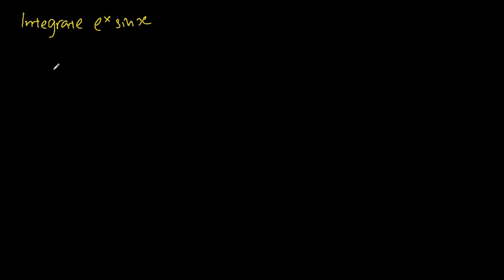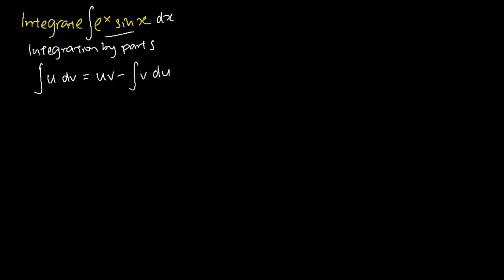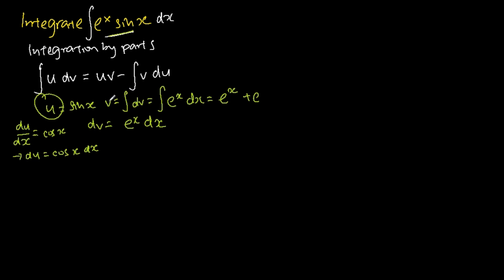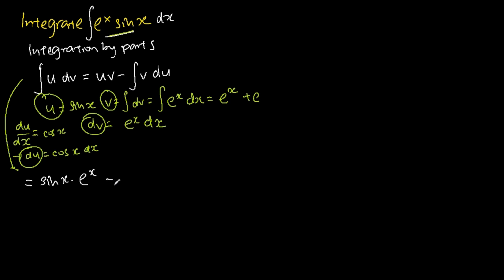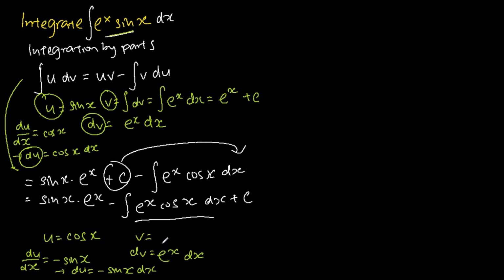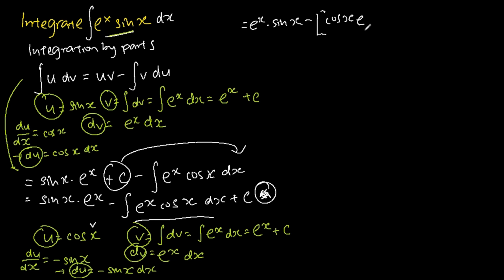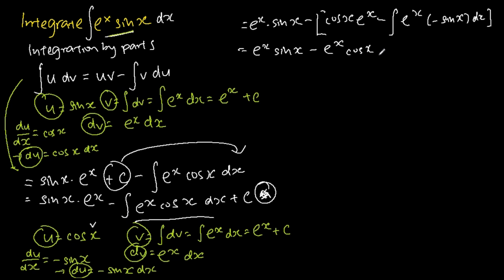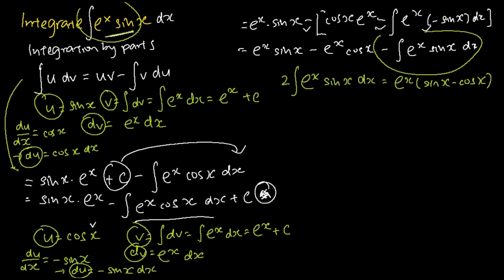Integration of e^x sin x by parts (Solution)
Integration of e^x sin x by parts (Solution) - this video teaches us how to perform the Integration of e^x sin x by parts (Solution)